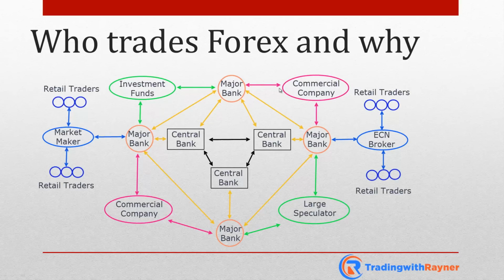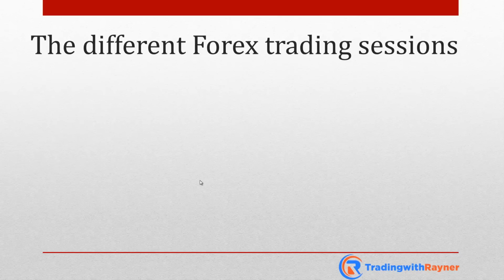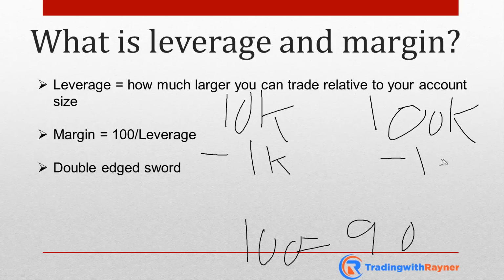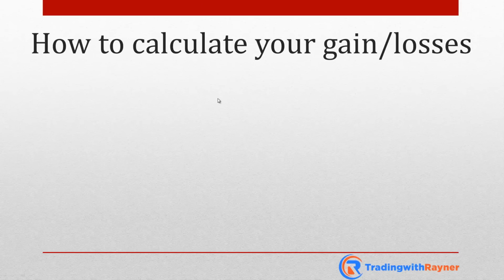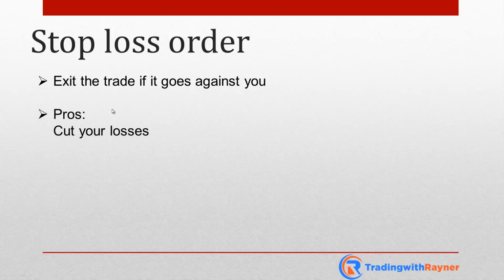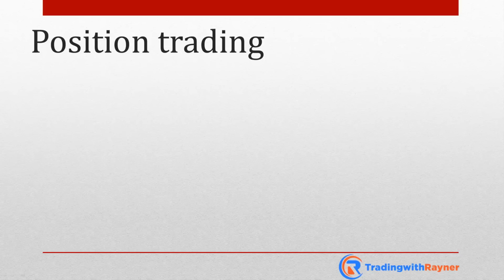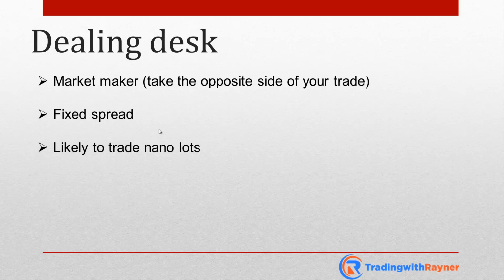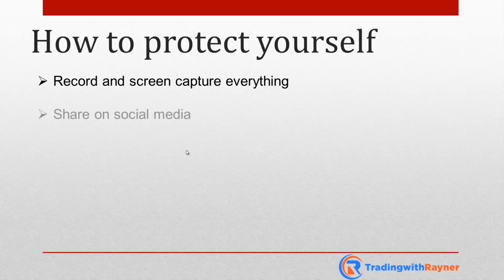The ULTIMATE Forex Trading Course for Beginners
If you're new to Forex trading, have less than a year of experience, or you want to learn more about Forex markets, then this course is for you.

** PREMIUM TRAINING **

0:10 Forex Trading for Beginners: What is Forex Trading
First and foremost, what is Forex Trading? Alright so, Forex Trading, right, or the word Forex refers to Foreign Exchange. What you are doing is trading one currency for another.

1:20 Forex Trading for Beginners: Who trades Forex and why?
So there are numerous market participants, right, who trade Forex. For example, you have the central banks, banks, corporations and retail traders. So central banks could be because, right, they want to make our economy more competitive, right, by devaluing their currency.

2:20 Forex Trading for Beginners: Forex Hierarchy
So this is the hierarchy, right, you can see that at the top of the food chain is the major banks, the central banks. Then followed by medium-sized and smaller banks, then the brokers, okay, hedge funds, corporations, and finally, retail traders at the bottom.

2:45 Forex Trading for Beginners: Advantages of Forex Trading.
So there are numerous advantages of Forex Trading. Number one, there is high liquidity, right? So unlike stocks that sometimes if you trade penny stocks or small-cap stocks there is no liquidity, right?

4:41 Forex Trading for Beginners: Currency Pairs
So now, what are some of the different currency pairs in the market? Right, there are three broad currency pairs that you should be aware of, right.

6:25 Forex Trading for Beginners: Forex Trading Sessions
Let's talk about the different Forex trading sessions, so. Unlike the stock markets where you're just in one session, the Forex market, you have typically three different sessions.

10:05 Forex Trading for Beginners: Forex Trading Terminology
Now, moving on, right, let's talk about some common Forex trading terminologies. Right, this might be slightly different from stocks, right, but generally the concepts, right, can be applied the same.

21:25 Forex Trading for Beginners: Types of Forex Trading Orders

26:29 Forex Trading for Beginners: Forex Charts
Okay, so now, the different types of Forex chart. Right, so generally there are, well, there are many types of Forex chart, but I'm just going to, you know, share with you the three common ones. The line chart, bar chart, and the candlestick chart.

30:27 Forex Trading for Beginners: Forex Analysis
Right, so your fundamental analysis, you have technical analysis and sentiment analysis.

34:38 Forex Trading for Beginners:
Forex brokers, generally it can be broken down into one of these two categories, right, dealing desk broker, and a non-dealing desk broker.

42:53 Forex Trading for Beginners: How to Protect Yourself
Alright, so, let's say, for example, you trade with your broker, and you know, you find that your broker did something unjust to you, how can you protect yourself?

I have come to the end of this Forex trading course, I hope you got as much value out of it, and if you want to learn more, okay, you can go down to my website, tradingwithrayner.com.

** PREMIUM TRAINING **